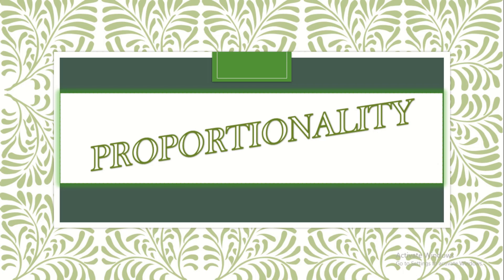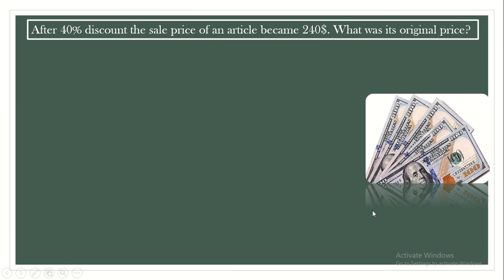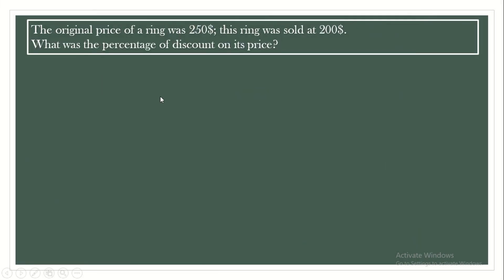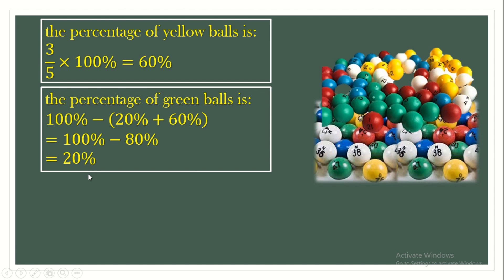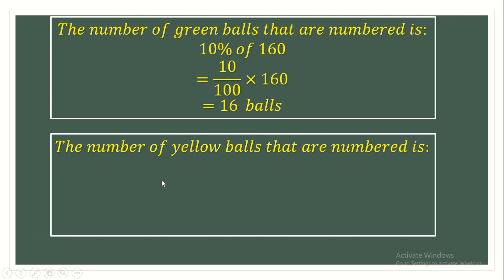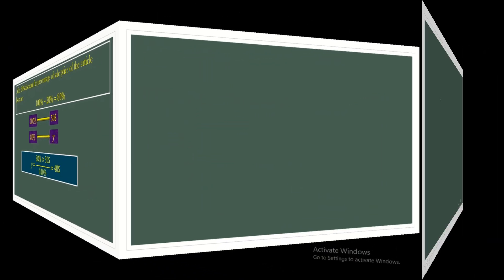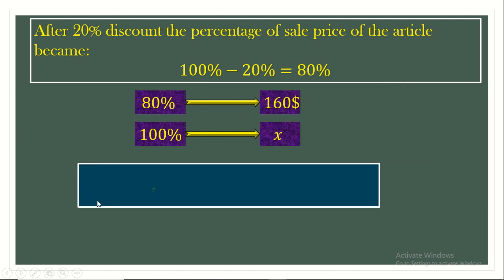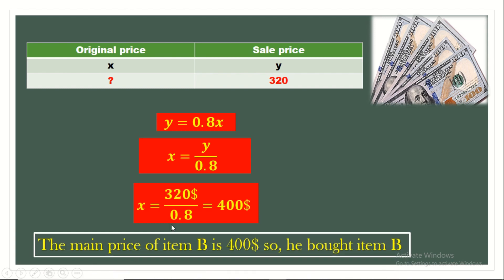Proportionality Gr 9 extra exercises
How to calculate the original price ; sale price ; percentage of increase or discount and how to establish a relation between sale price and original price